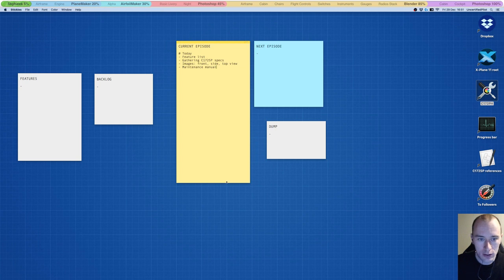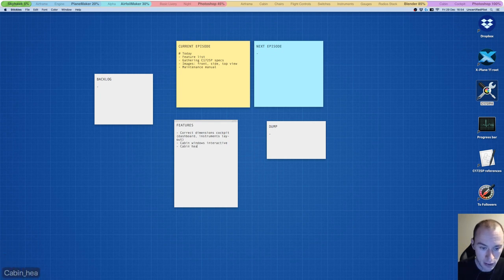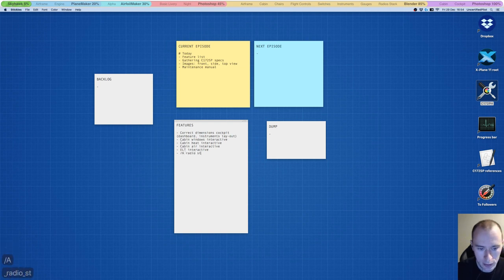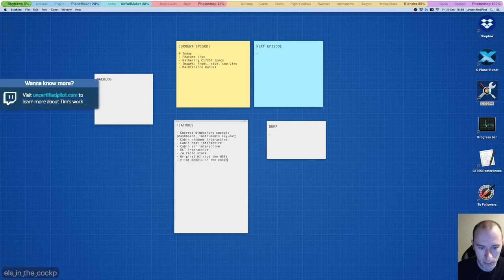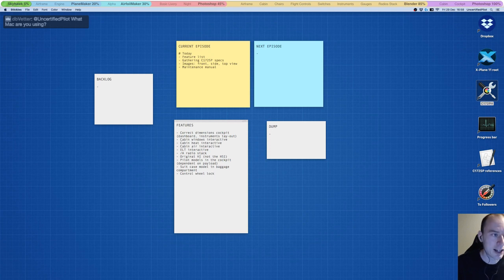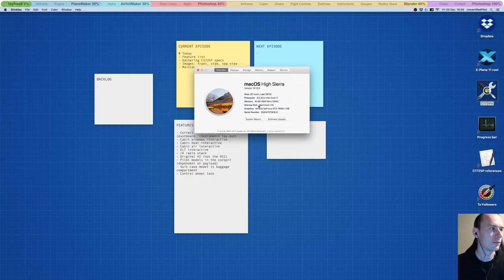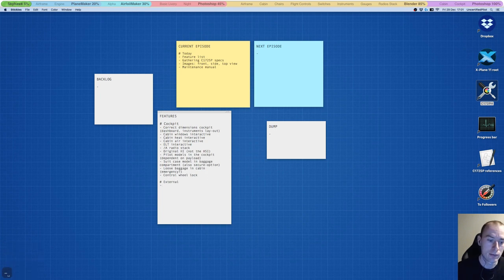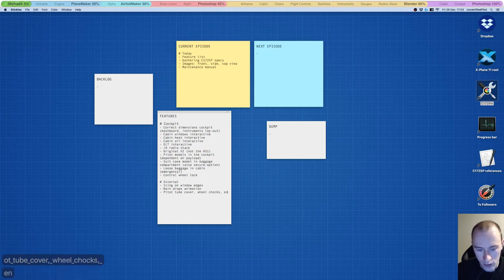What am I thinking?